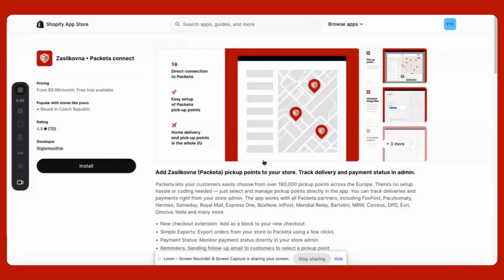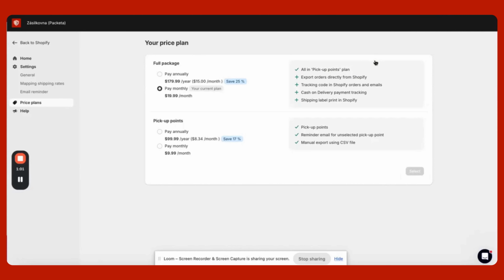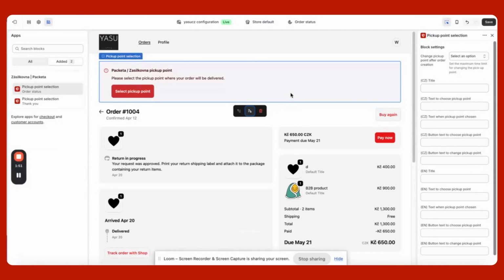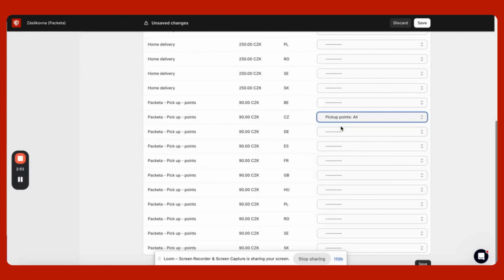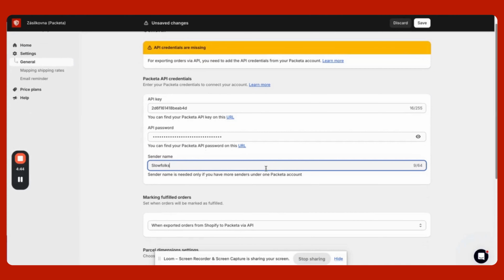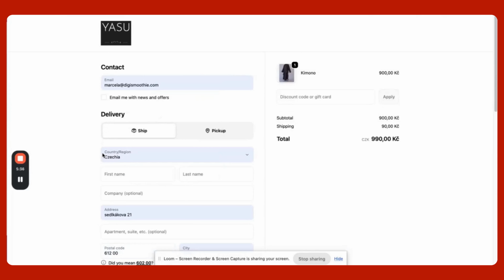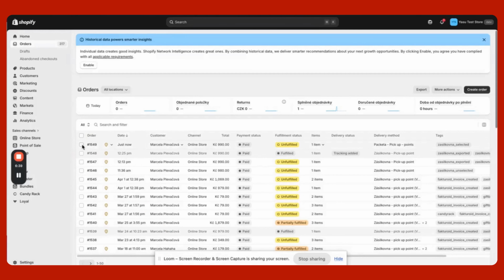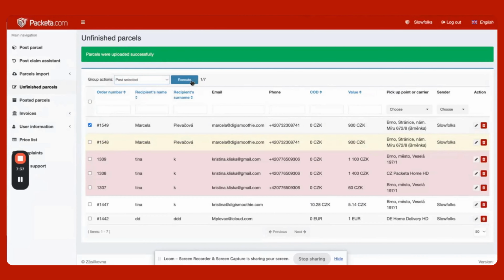How to Set Up the Zasilkovna (Packeta) App in Shopify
Setting up the Packeta app in Shopify correctly is the key to a smooth fulfillment process. In this complete guide, Marcela walks you through everything from choosing the right plan to automatically printing your shipping labels.

In this video, Marcela from Digismoothie shows you how to properly set up the Packeta app in Shopify. We walk through the entire process step-by-step, from the initial installation all the way to exporting your orders.

In this video, we cover:
- App Plans: Choosing between the manual CSV export plan ("Pickup point") or the "Full package" plan that includes API auto-fulfillment, automatic tracking numbers, and Cash on Delivery (COD) support.
- Theme Blocks: How to add the necessary app blocks to your Thank You and Order Status pages so customers can select their pickup point.
- Mapping Shipping Rates: How to correctly map your Shopify shipping methods to either a Packeta pickup point or home delivery.
- API & Automation: Entering your API details, setting up sender identification, and choosing whether to fulfill orders immediately upon export or after physical handover.
- Auto-Reminders: How to turn on automated emails that remind customers to select a pickup point if they forget during checkout (sent roughly one hour after the order is created).
- Order Export & Labels: A live demo of the customer experience, followed by a look at how to export your orders (via API or CSV) to print your shipping labels directly in Shopify or the Packeta admin.

Timestamps:
0:00 - Intro: Setting up Packeta in Shopify
0:18 - App Plans: CSV Export vs. API Full Connection
0:50 - Adding app blocks to your Shopify theme
1:40 - Setting up Shopify shipping methods
2:15 - Mapping shipping rates in the app
2:49 - API connection and sender details
3:46 - Setting up automated email reminders
4:04 - Live demo: The customer experience
4:58 - Exporting orders and printing labels
6:16 - Troubleshooting & Help Center